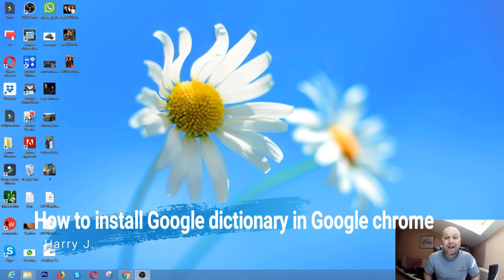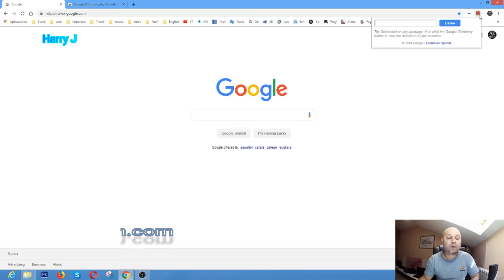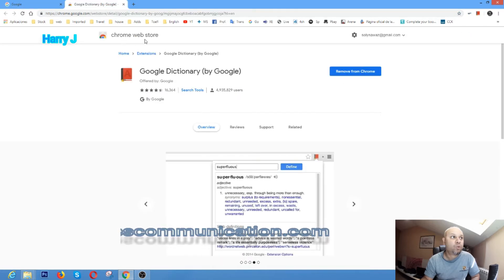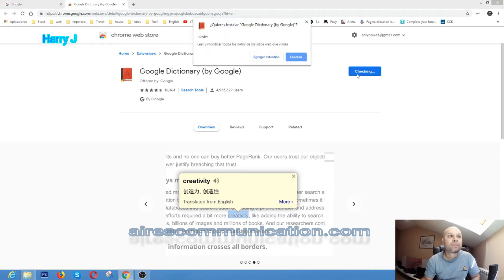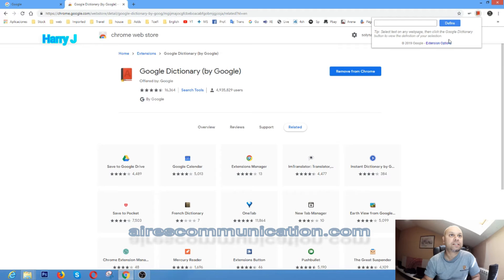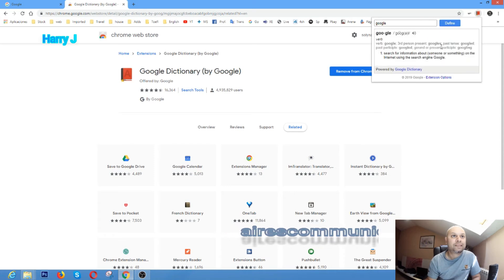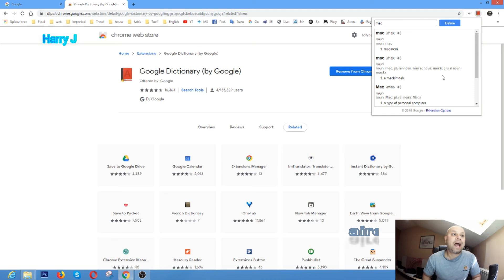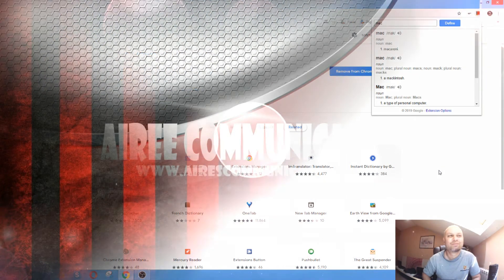How to install Google dictionary in Google chrome